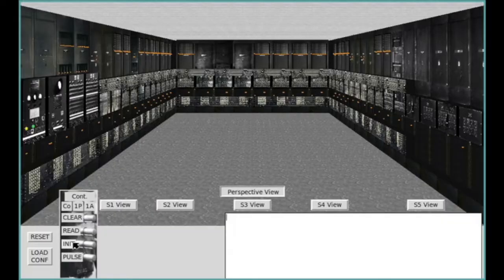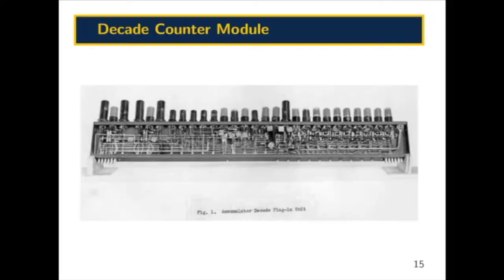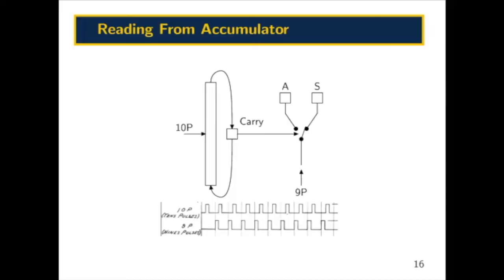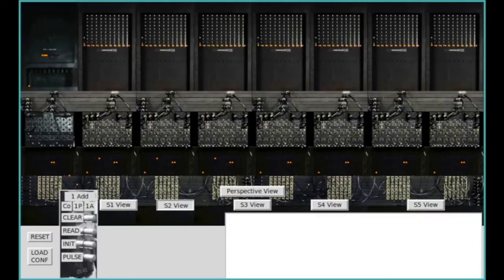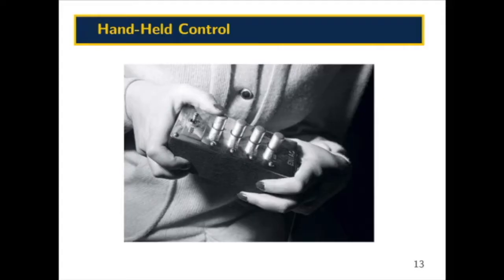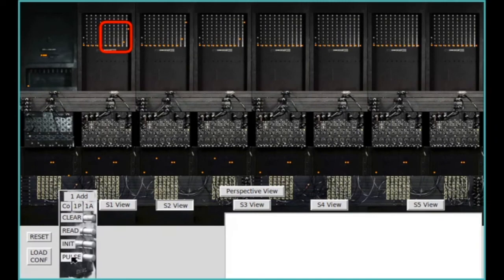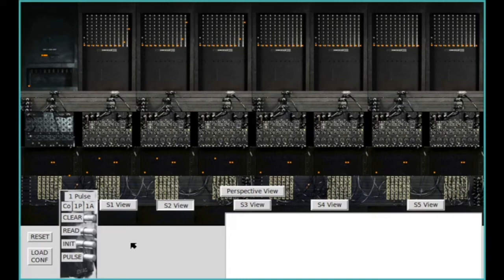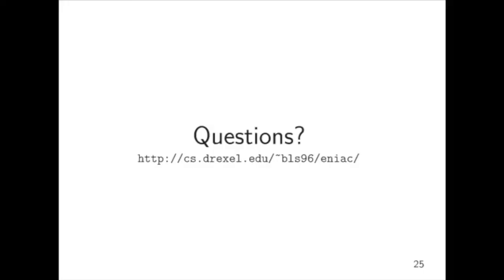Brian Stuart — The Eniac